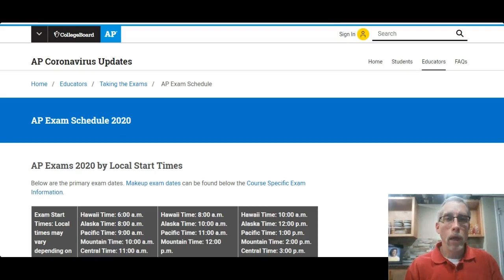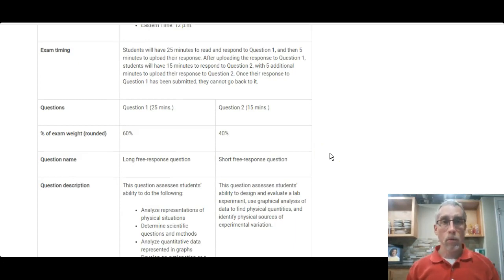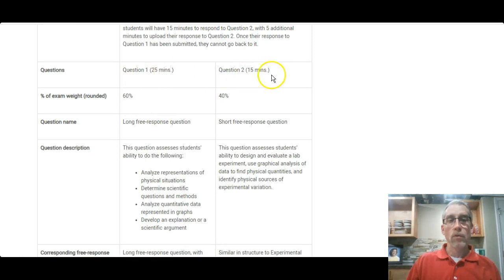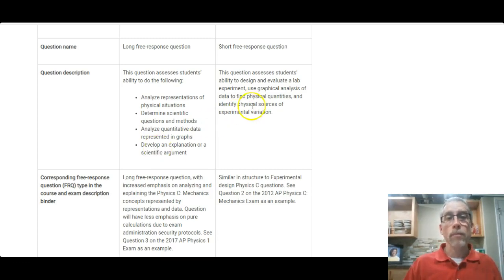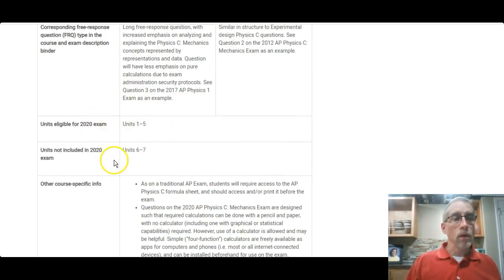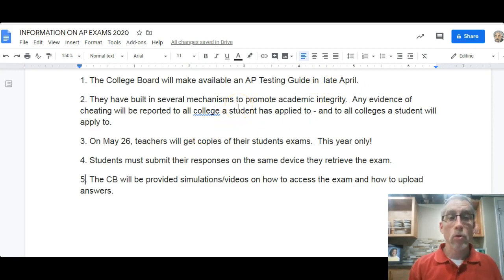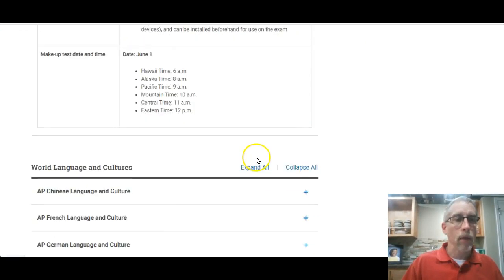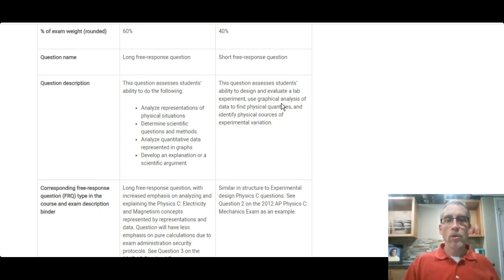AP Phys Exam for 2020